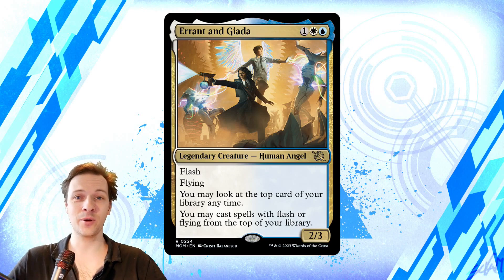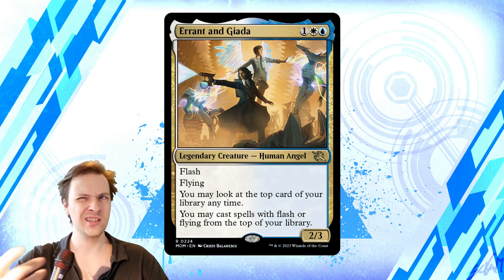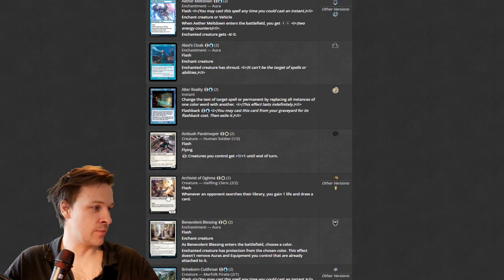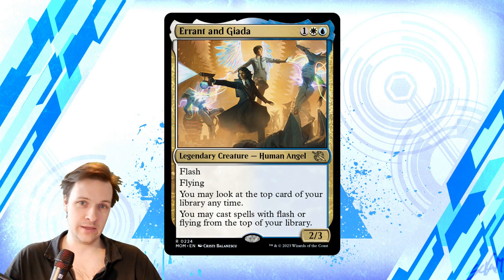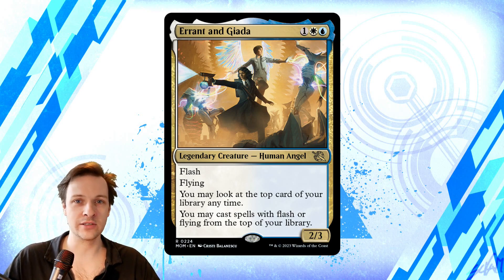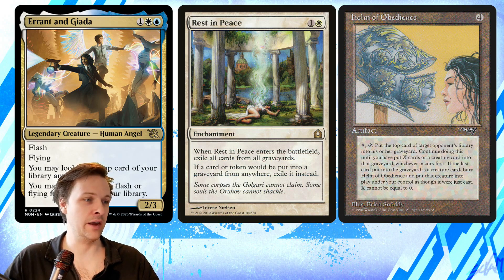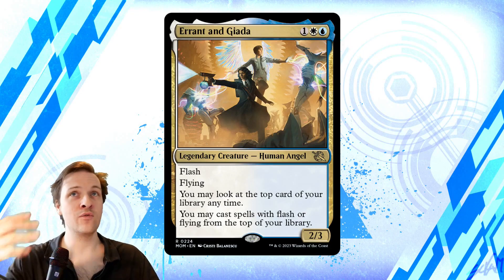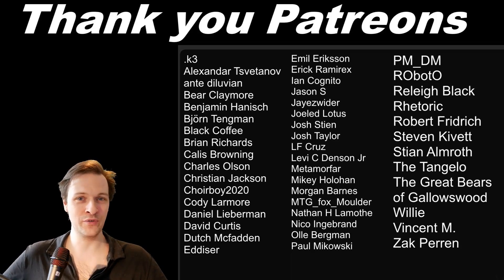Errant and Giada cEDH Card review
A new Azorius commander. This is a flying and flash focused stax commander of sorts. I like it. Lets talk about this commander partner one card pair.

MUSIC
I made the music in the background myself. If you like the music style I made a channel for it. Here is a link if you wanna listen to my dark synthetic creations.

W A N N A W A T C H G A M E P L A Y